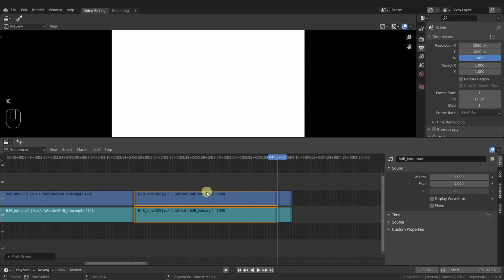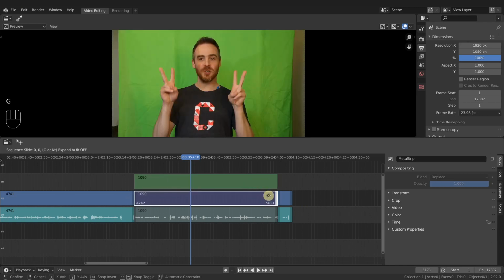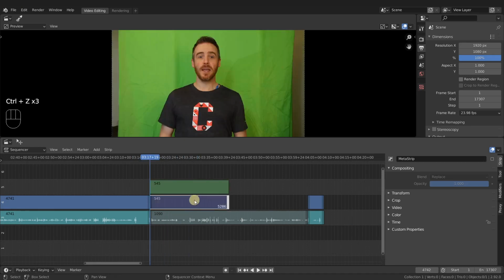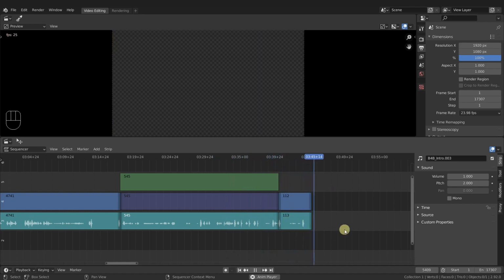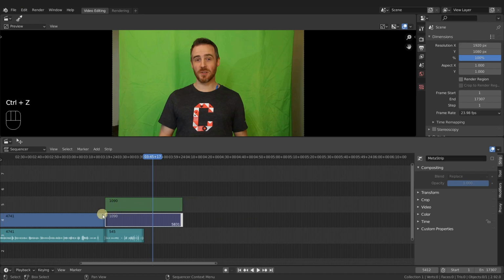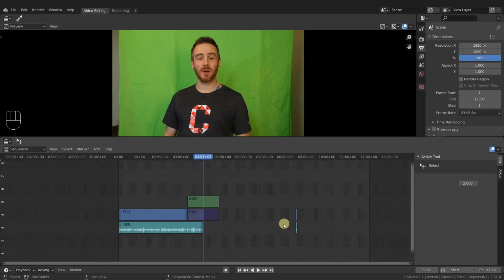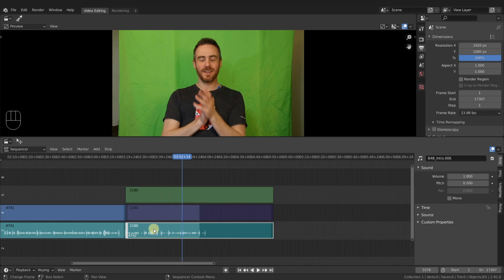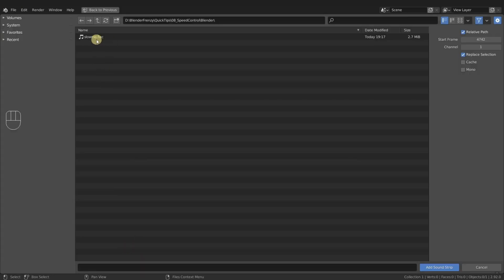Speed Control - Speed UP or Slow DOWN your VIDEO & AUDIO in Blender's VSE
Learn how to predictably speed up and slow down BOTH video and audio in Blender's Video Sequence Editor by using the Speed Control strip and other methods. (Blender 2.92.0)